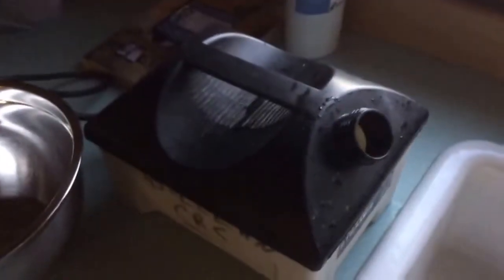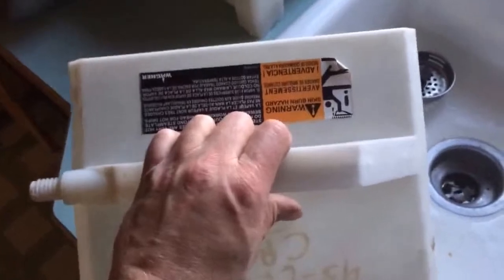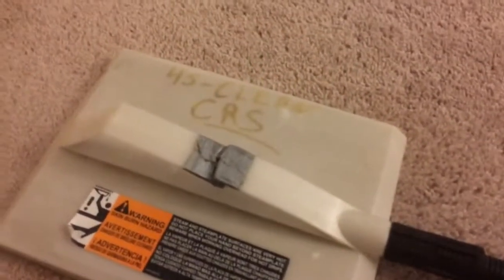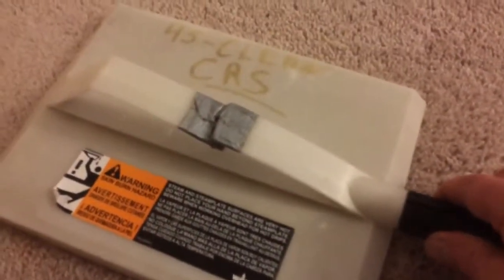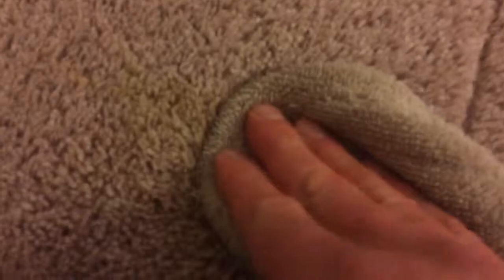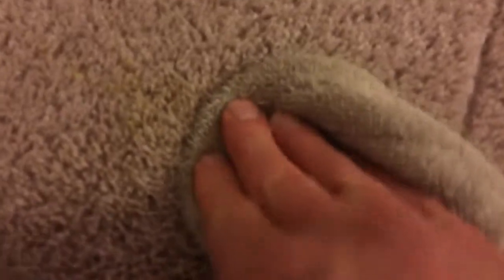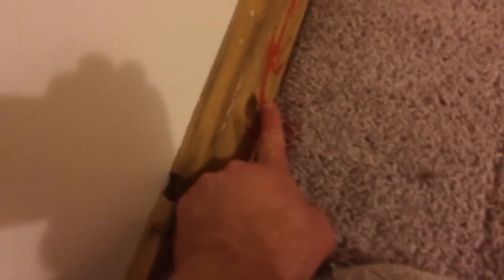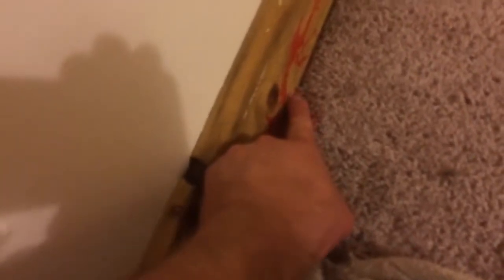North Pole carpet cleaning salvage clean, two trip process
Salvage carpet cleaning for urine, wax spill repair, dye removal, burn damage repair, odor, etc in a North Pole rental home.  Actually required two trips to accomplish the odor correction and many gallons of products to equal the contamination level.  Dyes were nearly 100% (red, green, yellows, etc) using a combination of reducing/oxidizing agents with steam to help open carpet 'dye sites'.